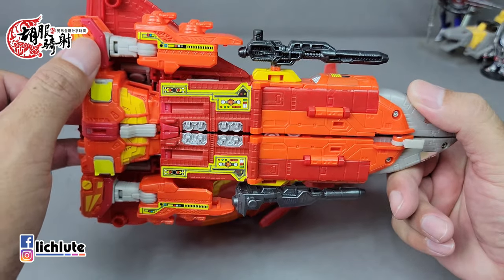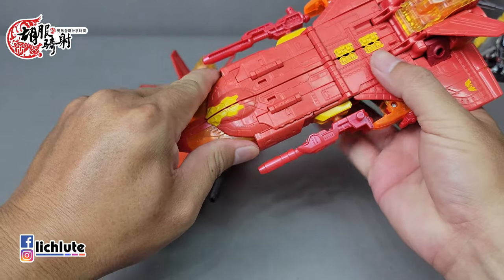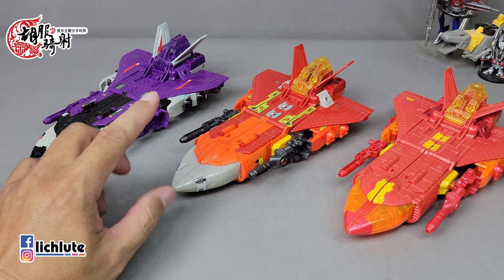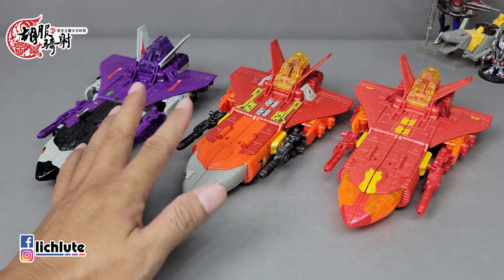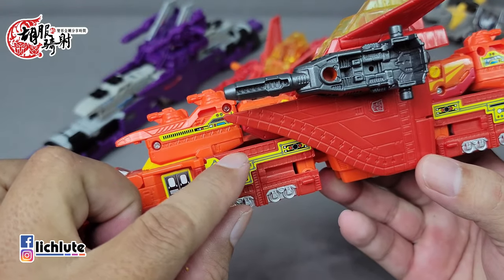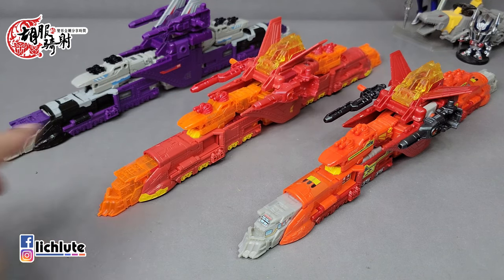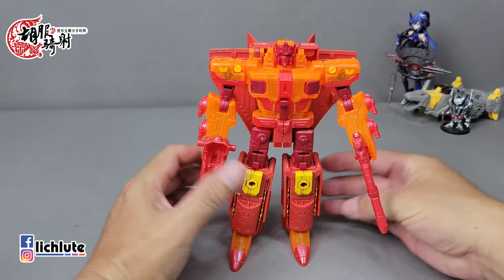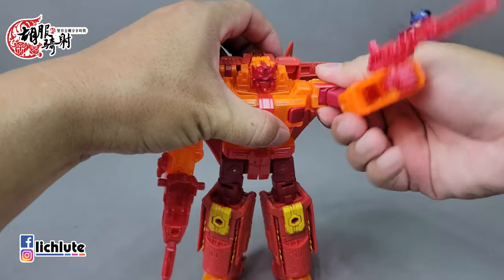胡服騎射的變形金剛分享時間1417集 泰坦回歸 SDCC 御天至尊 Transformers SDCC 2016 Titan Force Sentinel Prime